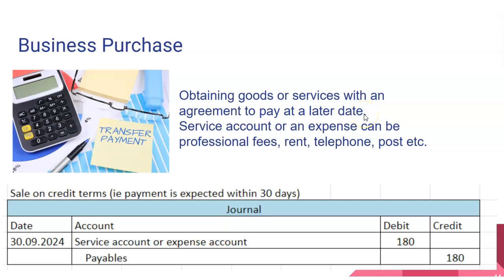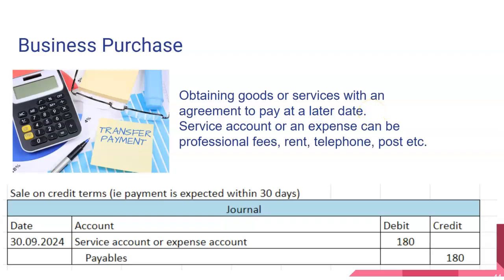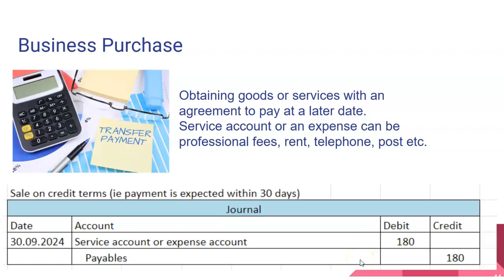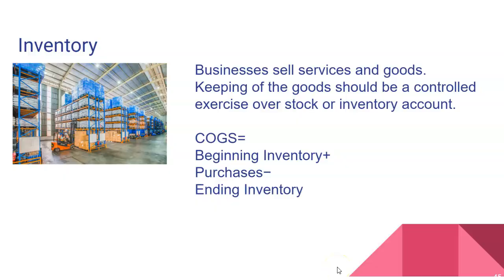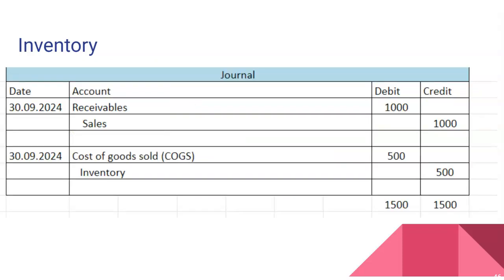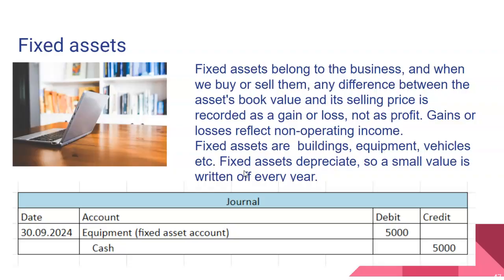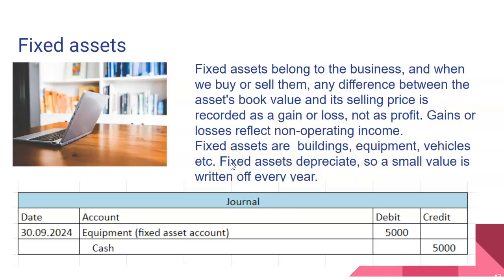Part 3.4 - Business Purchase and Double Entry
Free introduction course for beginners in bookkeeping.
Learn the most important terminology, processes and tasks done by bookkeepers.
Debit when increases
DEA
Drawings/ Dividends
Expenses
Assets

LER
Credit when increases
Liabilities
Equity
Revenue (sales, income)

Terminology used:

Purchase invoice
A purchase invoice is a business document received from a supplier of goods or services, which is legally binding, and payment needs to be made according to the terms of conditions. The contents are similar to the sales invoice and should include customer and supplier’s details, purchase order reference (if applicable), date of invoice, due date for payment, delivery address (if applicable), description of services and goods, supplier with price per unit, tax and total invoice amount, payment terms and any comments. The payment invoice is entered into the system, and if paid on credit (with say 30 days), the amount is recorded under the Aged payables account until payment is made. After the payment is made, the double entry will remove the balance from aged payables for this supplier, and the contra goes to the bank account.

Inventory
Inventory – items that are bought by a business for resale or manufacturing of goods, includes raw materials, work in progress and finished goods.